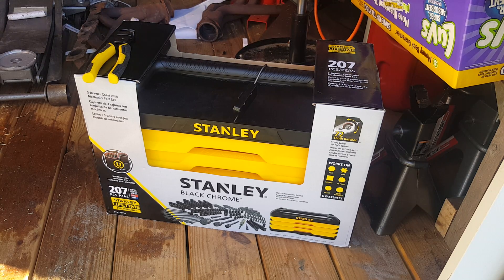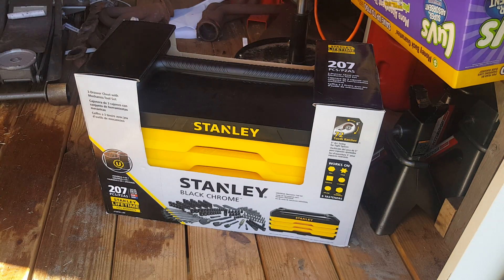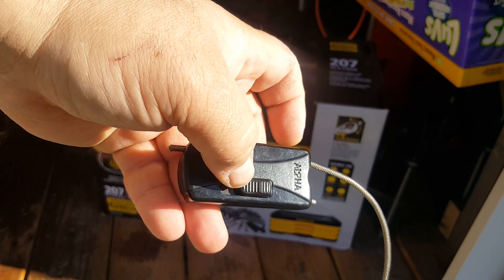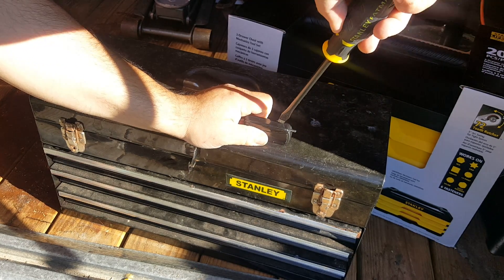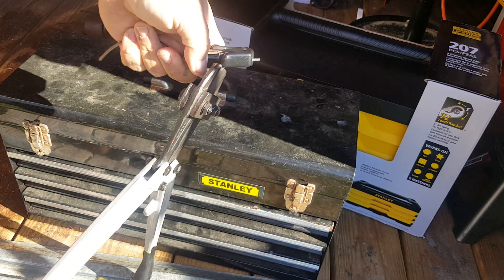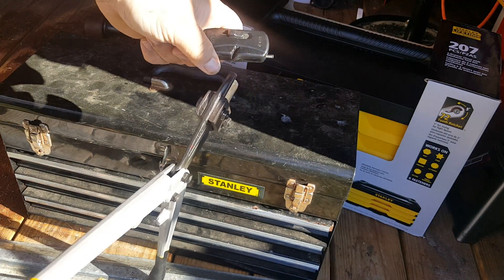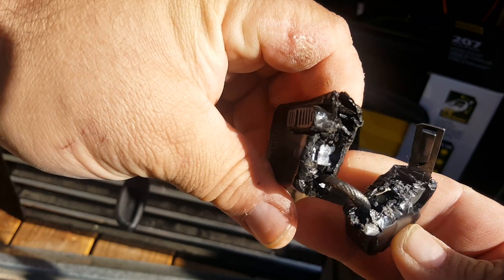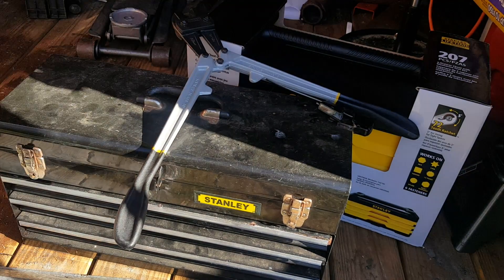What Happens When I Cut Off a Wal-Mart Security Tag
It was left on my purchase, so let's see what happens when I snip it off!